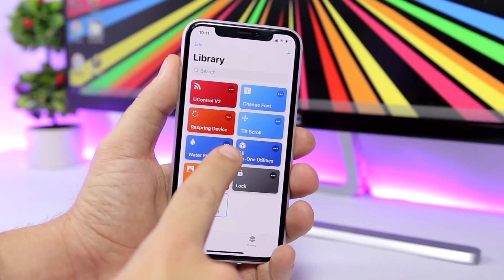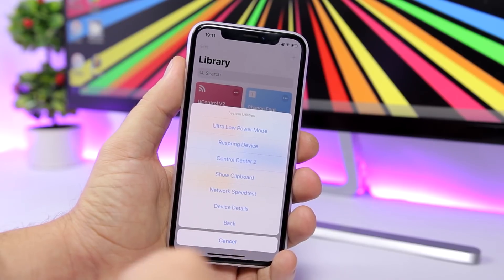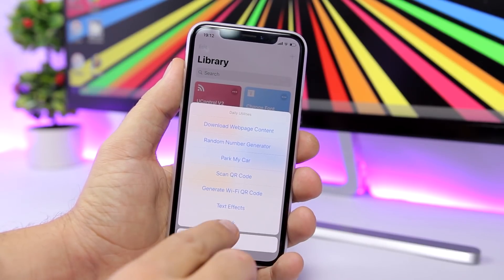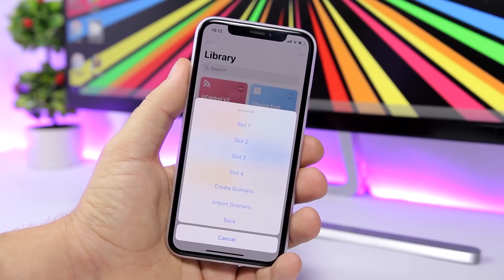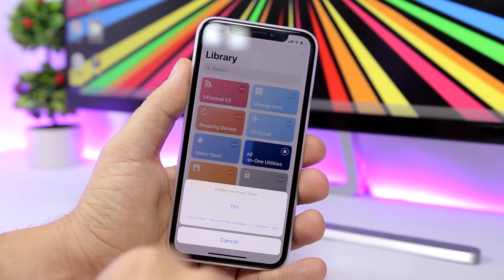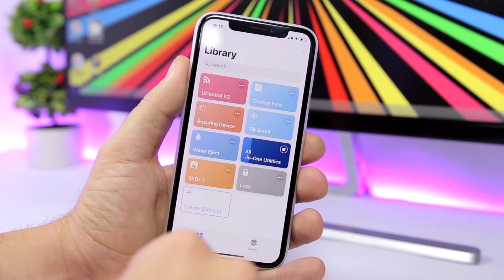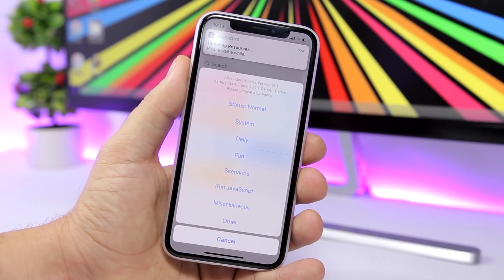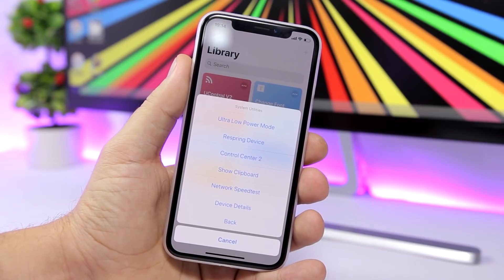The ULTIMATE iOS 12 Shortcut ( Everyone MUST HAVE )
One of the best iOS 12 shortcuts that you can get. By far the most complete iOS 12 Shortcut. Made by: u/XPGamingYT on Reddit

iMyFone Christmas offer! Get unlimited free licenses of iPhone cleaner and iPhone data exporter products.
Also enjoy 8-in-1 bundle suite with $69.95.